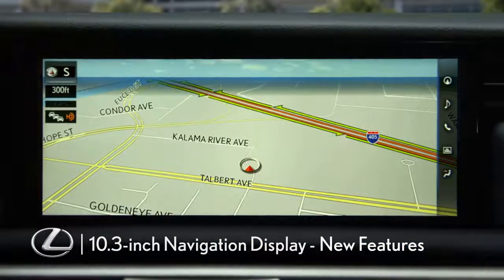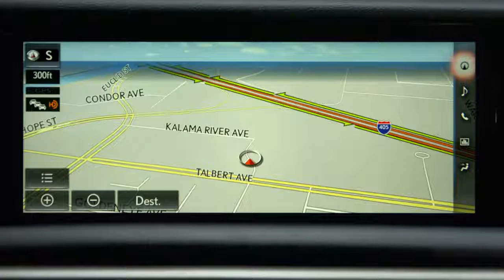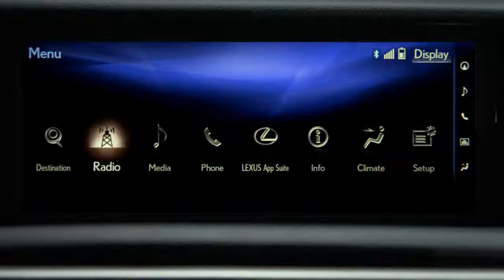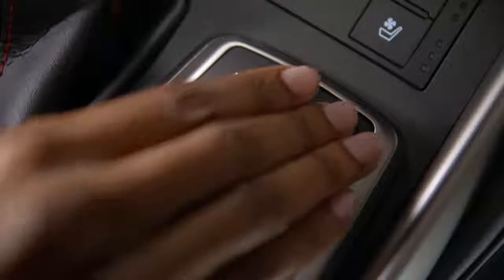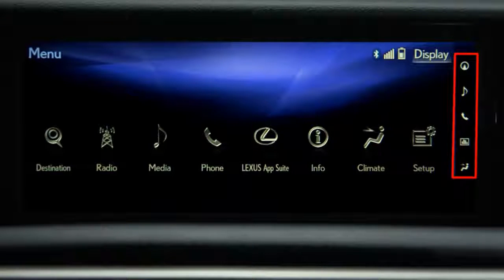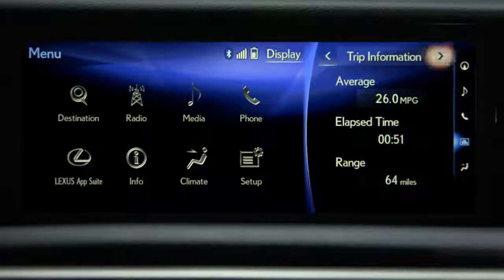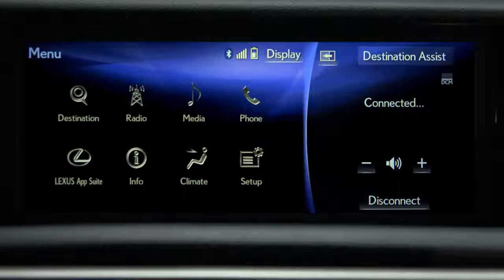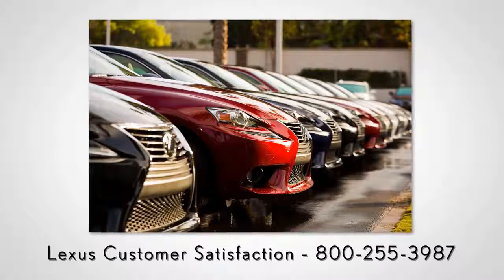Best Car 4You| 10.3-INCH NAVIGATION DISPLAY: NEW FEATURES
See the new features that accompanies the new 10.3 inch navigation display such as better clarity, higher resolution and color definition. Applicable to the 2017 Lexus ES, IS and other models equipped with the CY15 media system and 10.3-inch display.